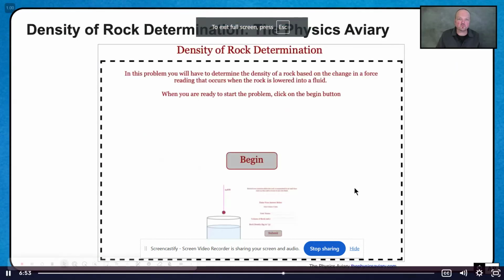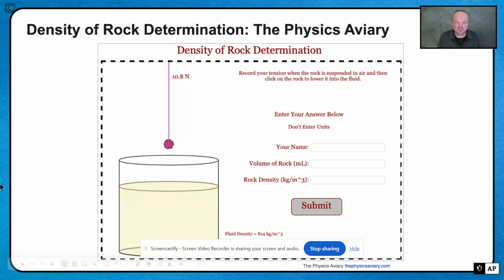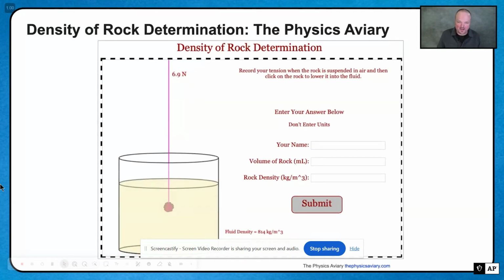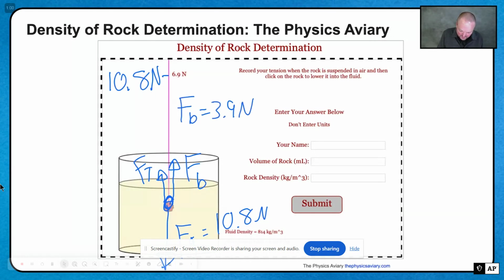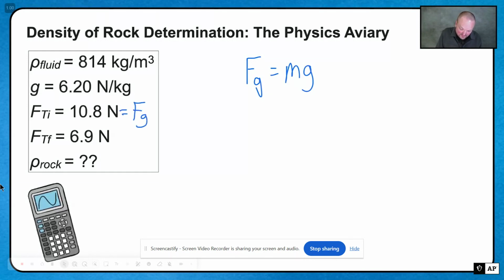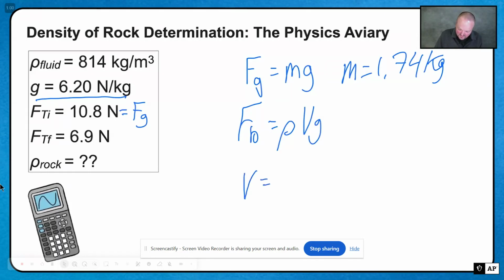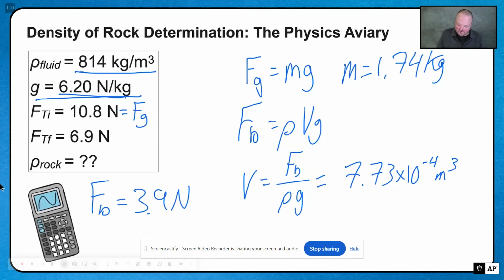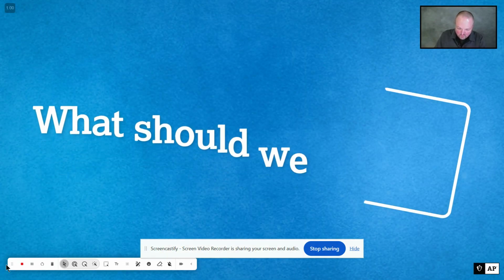Buoyancy Physics Aviary #1